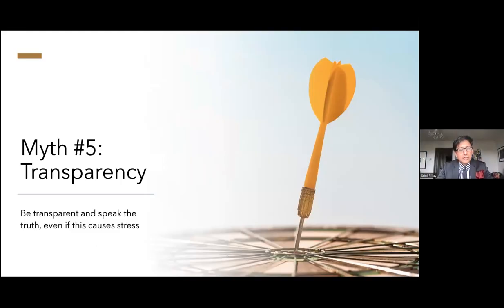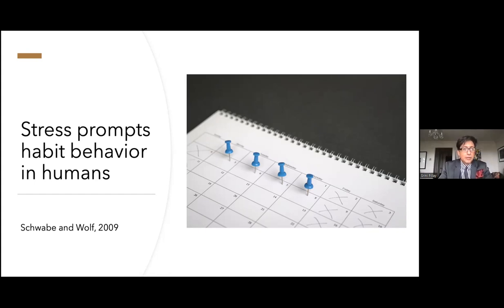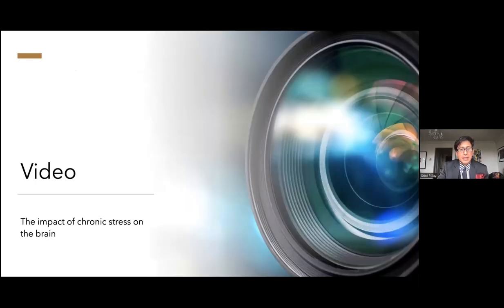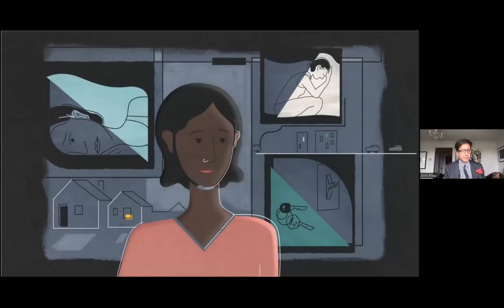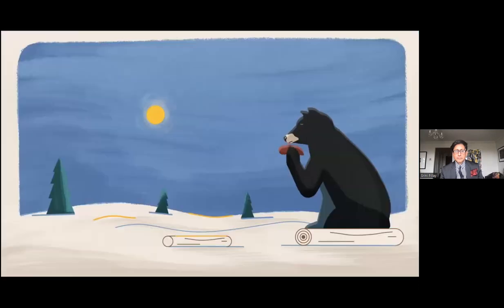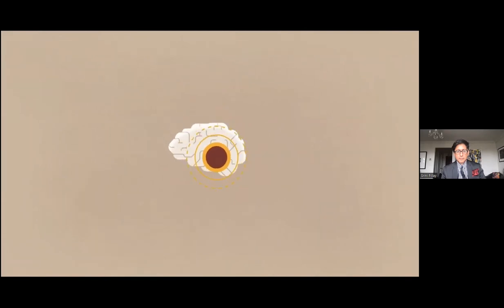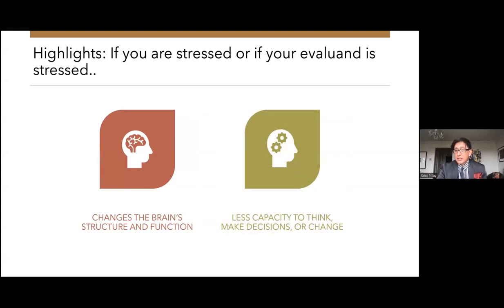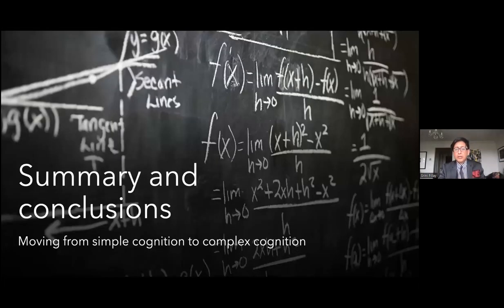Mindset Strategies for Post-Evaluation Transformation: Perspectives from Brain Science - Myth 5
In the latest IOE Coffee Talk, on "Mindset Strategies for Post-Evaluation Transformation: Perspectives from Brain Science", Dr Srini Pillay discussed five myths related to performance appraisal and feedback, looking at how these could impact the structure and delivery of the performance evaluation process. This video is an excerpt from the full talk and explores Myth 5 - "Be transparent and speak the truth, even if this causes stress".